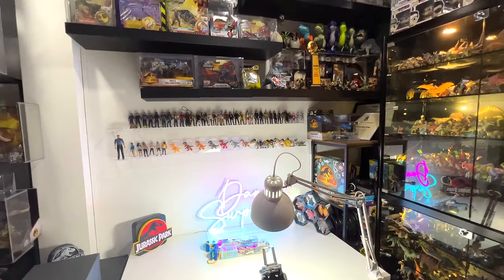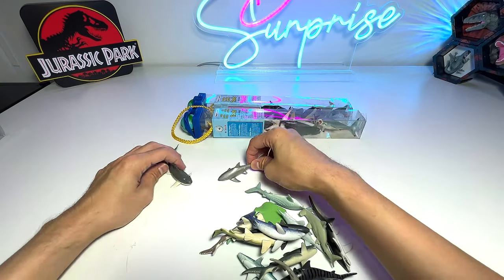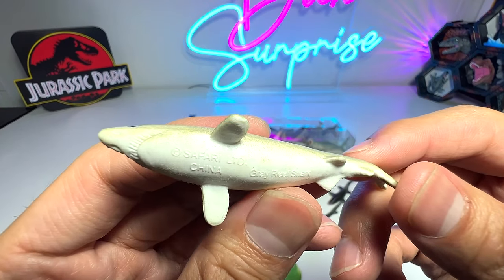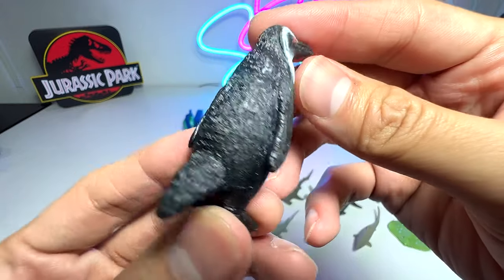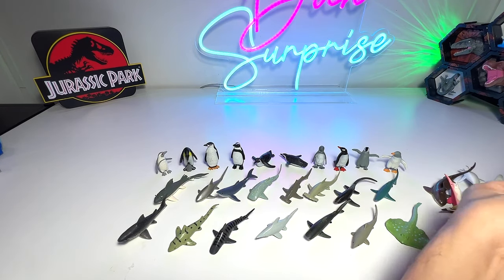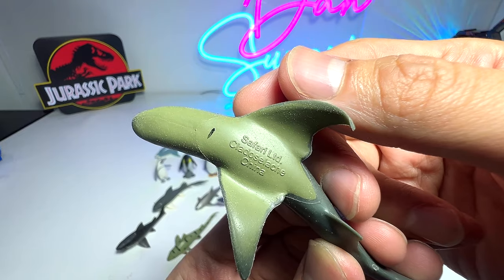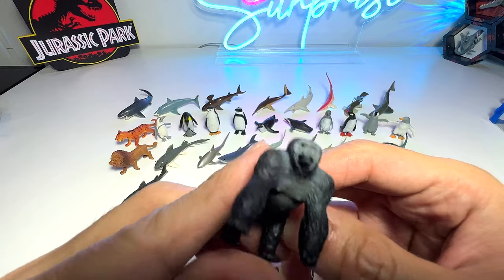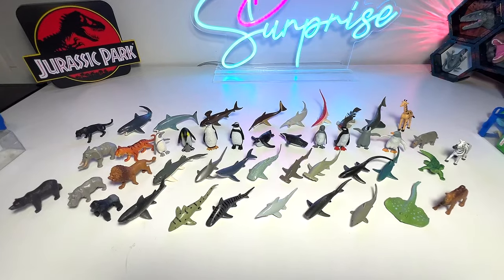Sea Animals, Sharks, Penguins, Great White Shark, Hammerhead Shark, Thresher Shark, Leopard Shark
Safari LTD Toobs, Sea Animals, Sharks, Penguins, Great White Shark, Hammerhead Shark, Thresher Shark, Leopard Shark, Emperor Penguin, Gentoo Penguin, Reef Shark, Whaleshark, Shark Ray, and more.